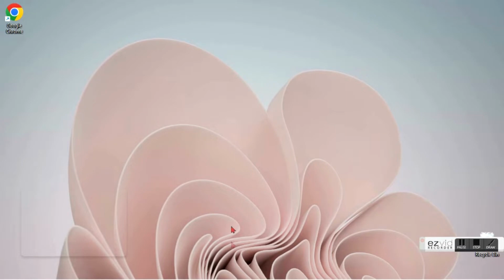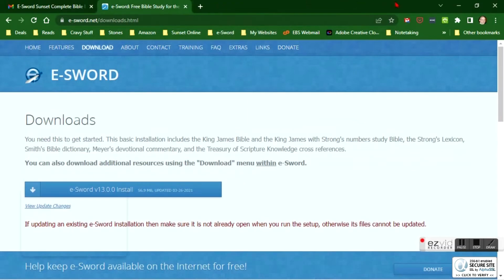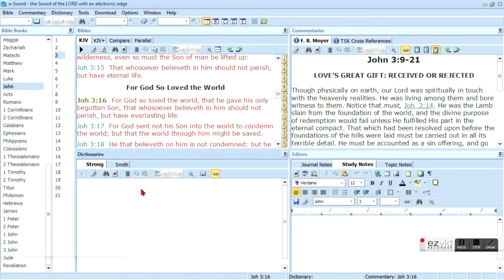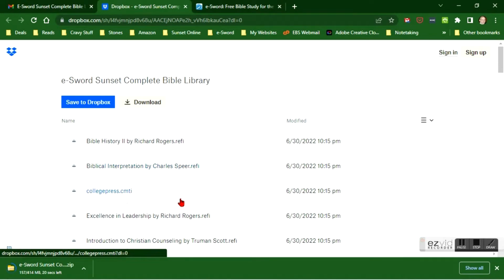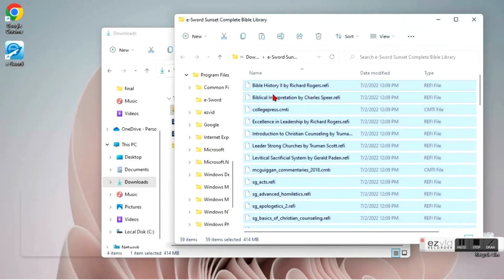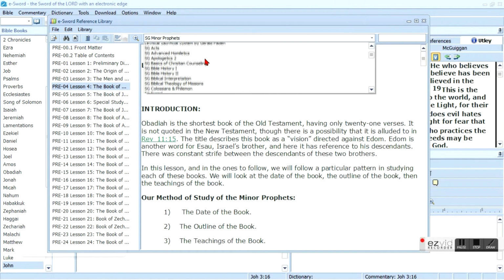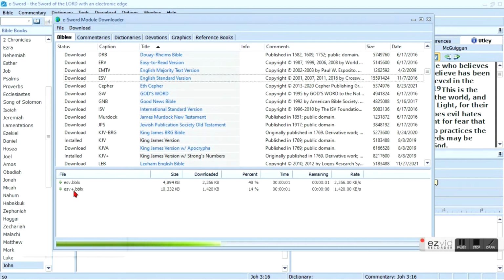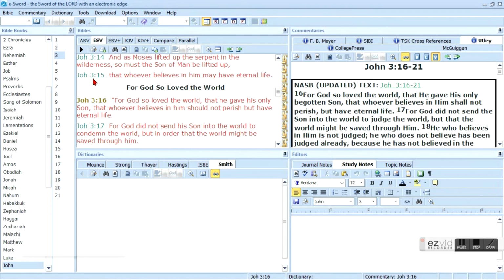Install e-Sword and the Sunset Bible Library onto Windows Computers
The e-Sword Bible software program is the most popular full-featured Bible study software in the world. That is why the Sunset International Bible Institute in Lubbock, Texas has converted our course materials to work inside e-Sword. This video demonstrates how to install e-Sword and the Sunset Bible Library and other resources onto Windows computers.